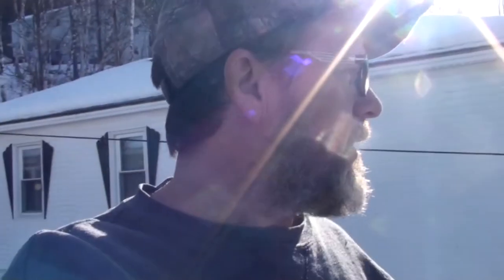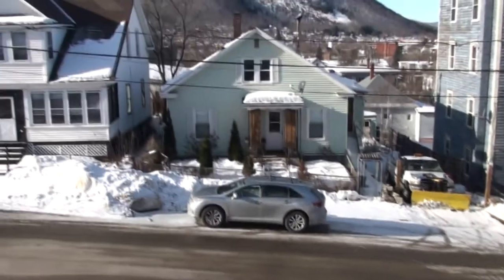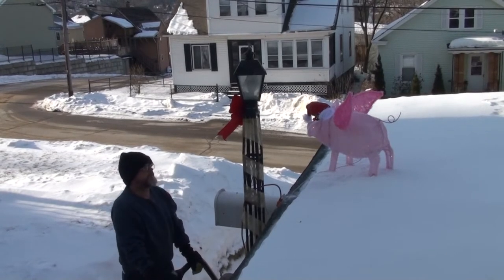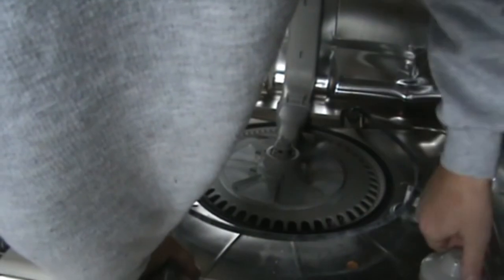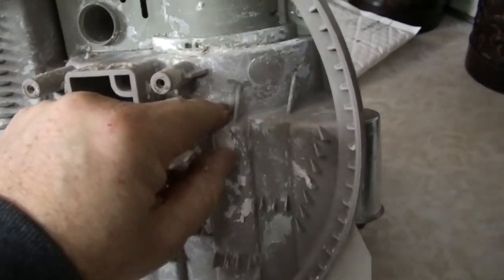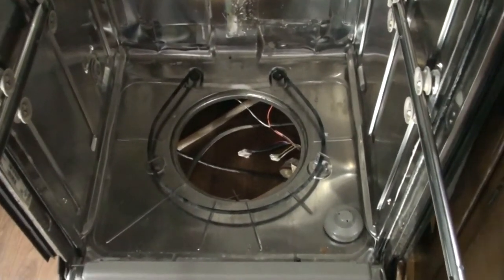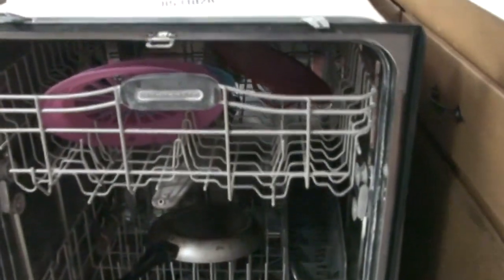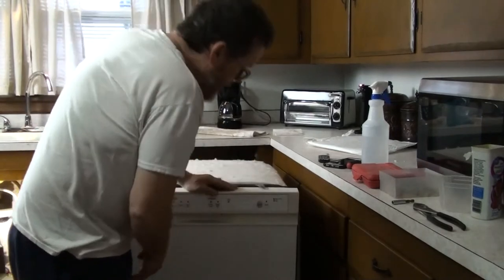REPAIRING THE DISHWASHER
Valerie putters around the house while Kevin resumes a pig and installs a dishwasher!

OUR NEW MAILING INFO!!!

                    Kevin: 49drummers
                    Megan: meganceciliacoyne

Electric Ray Green Screen - Raio Elétrico

Fire Smoke on Green Screen